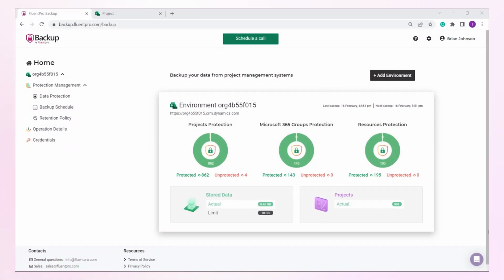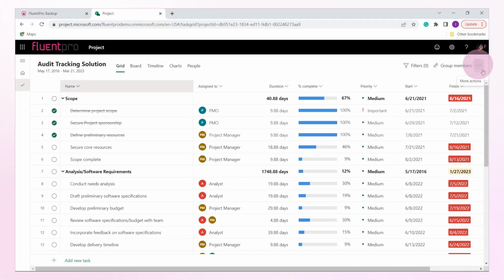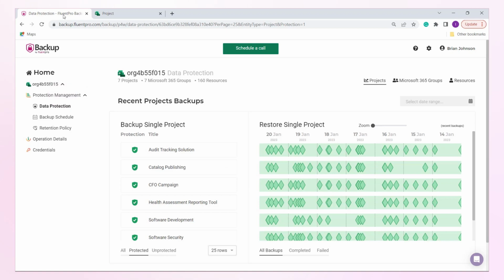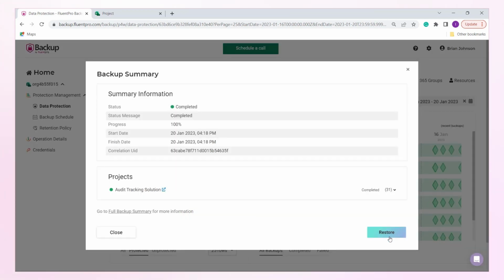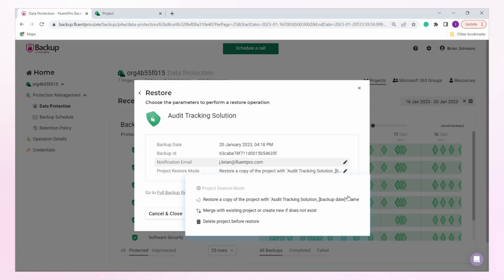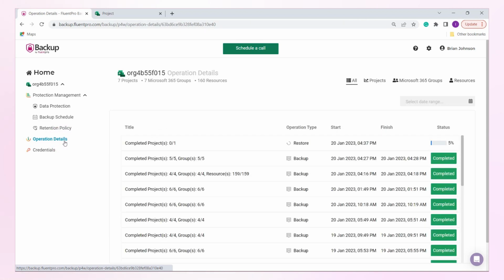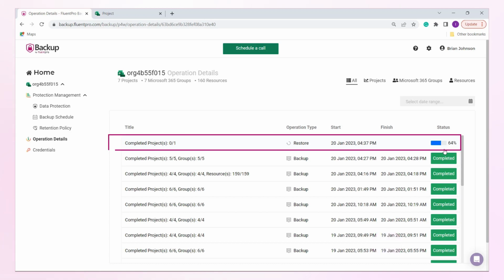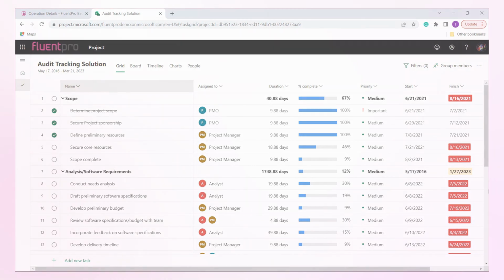Microsoft Project for the Web restore with FluentPro Backup | Step-by-step Guide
Watch a step-by-step tutorial for Microsoft Project for the Web restore with cloud-based platform for project data protection – FluentPro Backup.